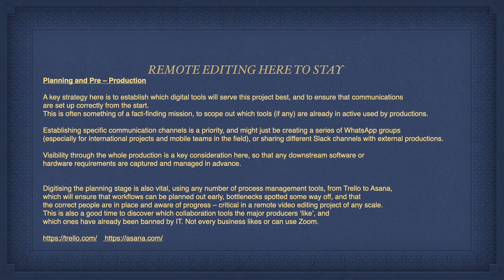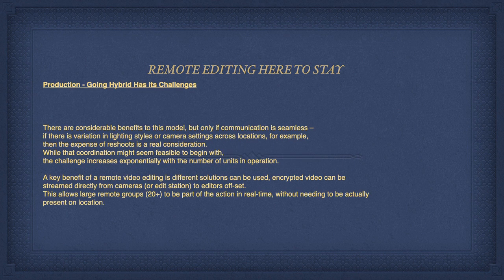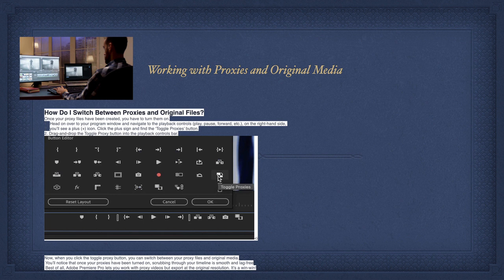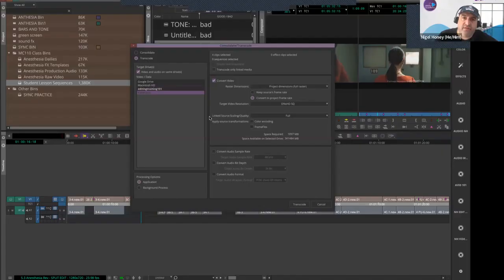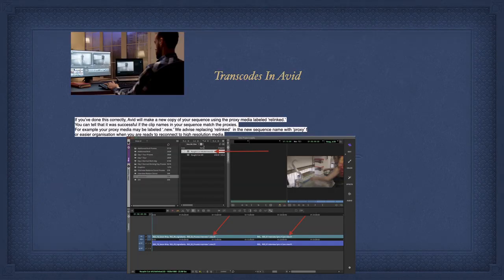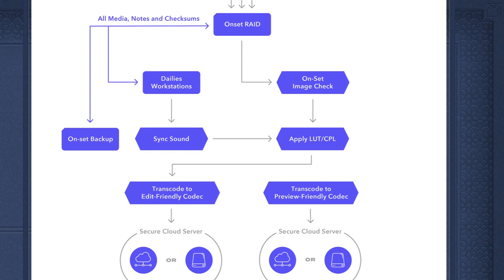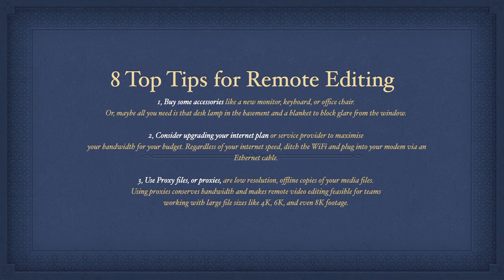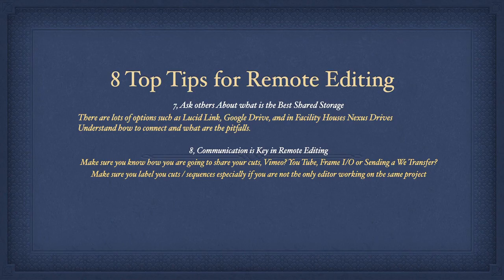Cross-Border Careers: Learning edit basics for virtual work flows.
Nigel Honey, CEO of the Ability Post Production Academy, gives a workshop for those wishing to learn editing basics for virtual and on-site work flow.